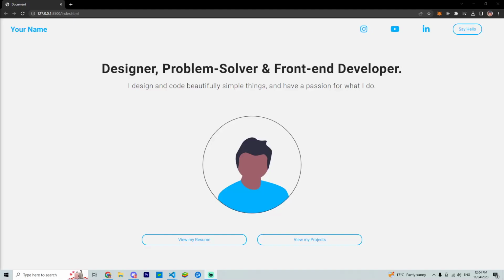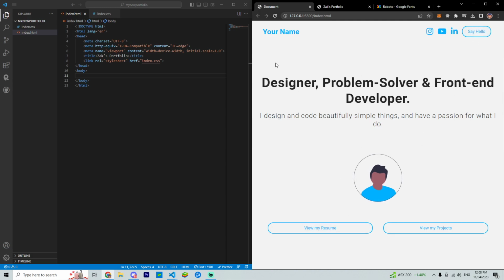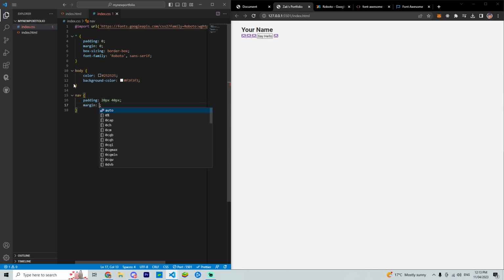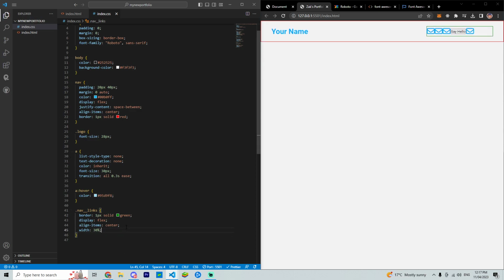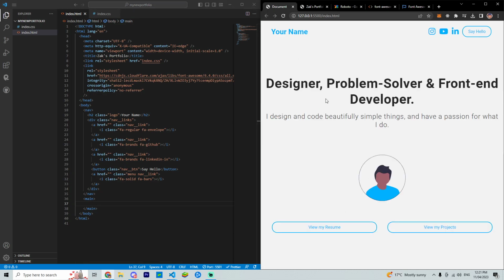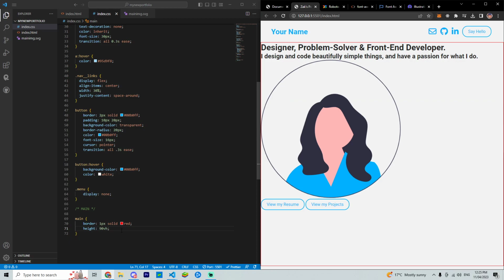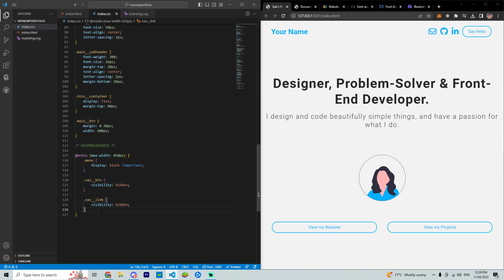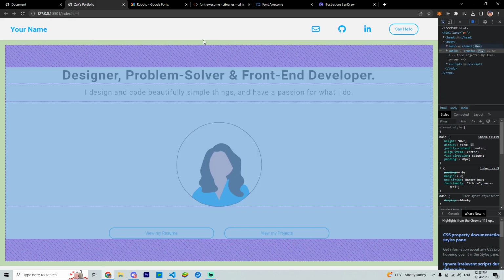Beginner Portfolio | HTML & CSS | LearnFrontend.com.au